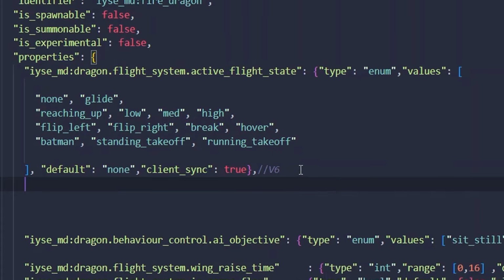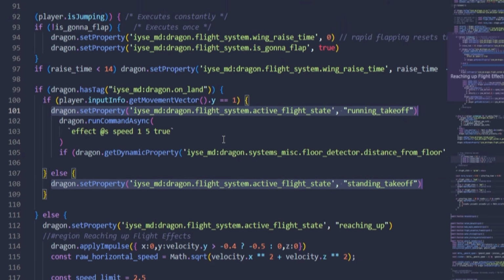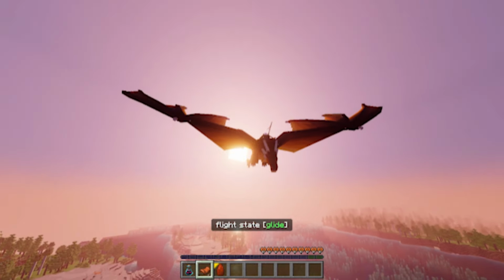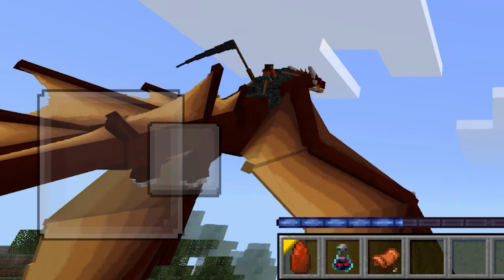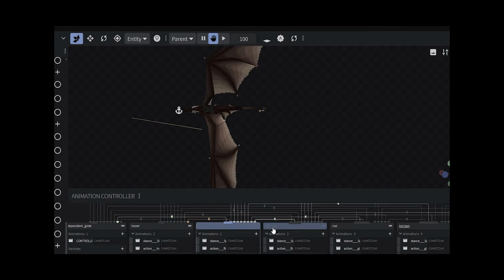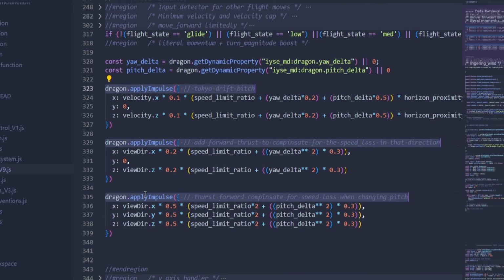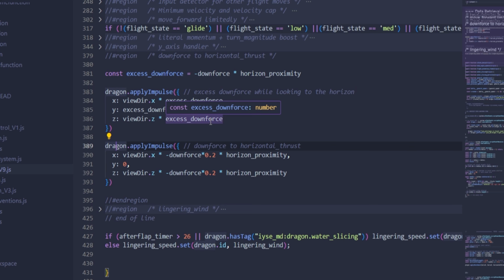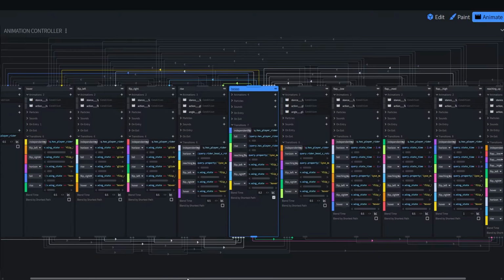flight system v9 explained